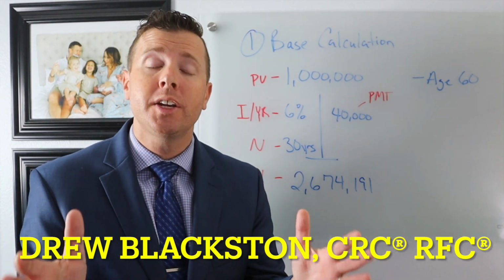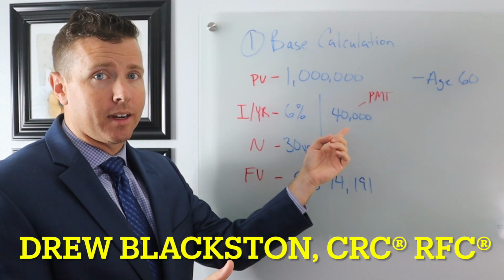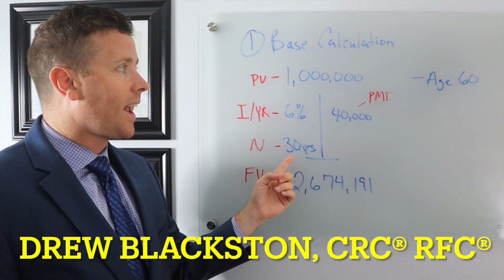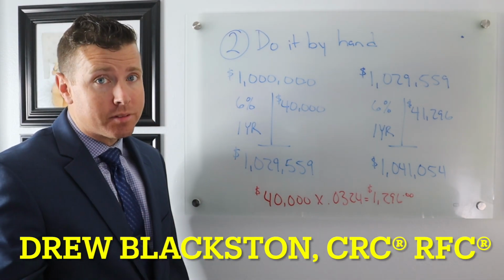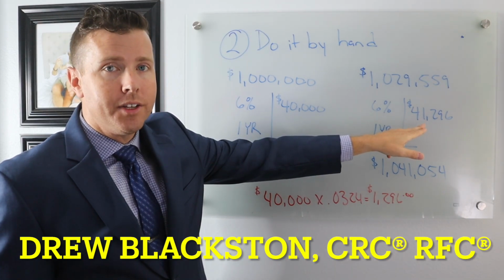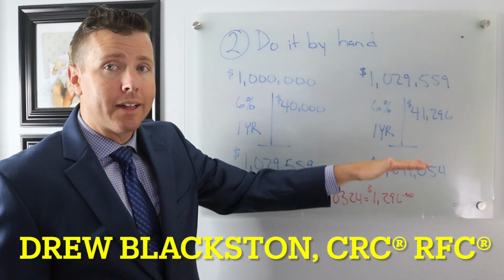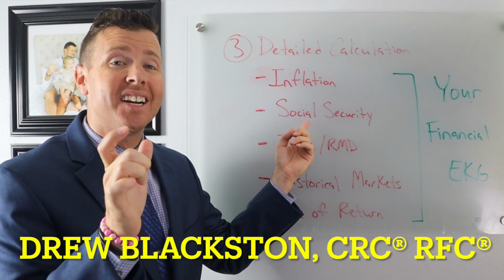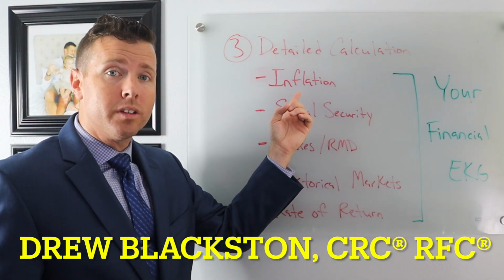Planning Inflation On Your Retirement Income and Retirement Investing Accounts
In this video I want to show you how to calculate inflation on your retirement income and your retirement investments. Whether you are in retirement or you are close to retirement or you are starting your retirement planning, understanding how inflation impacts your retirement investing and retirement income is crucial to your retirement income strategy.

I want to look at three distinct scenarios on how you can calculate your retirement income with inflation.

The first retirement income scenario is a base retirement income scenario. This retirement scenario we don't calculate inflation into our retirement income we are just trying to figure out if we can actually retire. If you're asking the question can I retire at 55 or doing retirement planning at 50, none of that makes sense unless you can actually retire.

The second scenario is how we add an inflation to our retirement income planning process. This can be done by hand or in an Excel spreadsheet. This retirement scenario is accomplished by adding in inflation every year and determining how much retirement income we are going to need for retirement based on inflation. You can do this with your retirement income, retirement expenses, Social Security, or your retirement investments.

The third retirement scenario is a detailed retirement inflation and retirement income analysis. In this scenario we use software to determine inflation on our retirement income and on our retirement investing. Inflation is calculated on a daily basis and all other retirement factors are included in this retirement strategy.

If you are considering retirement in the next five years or you are in retirement and concerned about your retirement income and inflation, you need this retirement strategy.

Here at Pearl Wealth Group, we run a trademarked retirement investment and retirement income plan for individuals and families who are wanting to retire called "Your Financial EKG™." What we are trying to visualize is how long a persons retirement savings are going to last throughout retirement. If you are looking for early retirement planning tips or trying to saving for retirement in your 50's, You Financial EKG™ is a great tool to help you understand where you are retirement planning.  Retirement planning and retirement income strategies shouldn't be complicated. They should just be done right.

**To schedule your virtual retirement and investment consultation with Drew, please select a day & time that works best for you

❌ **Please make sure you talk with your CPA, Financial Advisor, Retirement Planner, or Investment Advisor Representative, before implementing any content from this channel. All videos are for informational and educational purposes only. None of the content, comments, responses, information, or any other item on this channel constitutes financial advice or recommendations.  Please call Pearl Wealth Group at to go through your Retirement Income, Retirement Investments, or Retirement Plan in more detail.** ❌